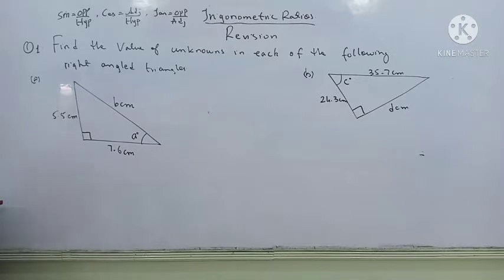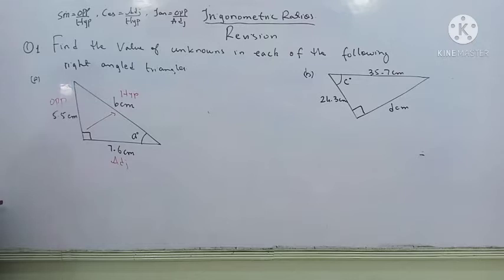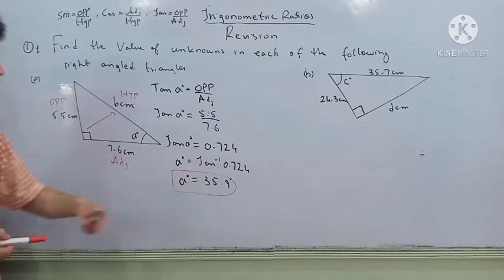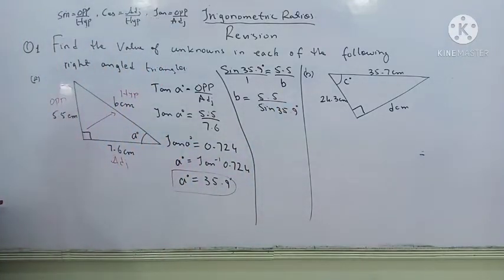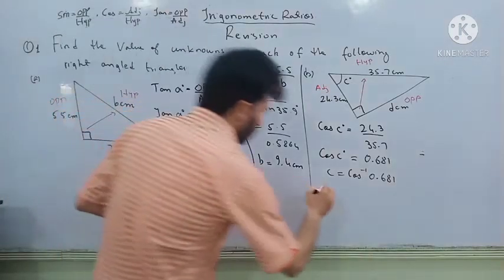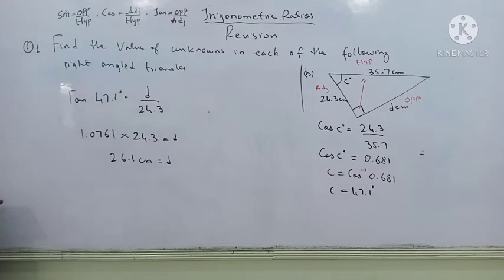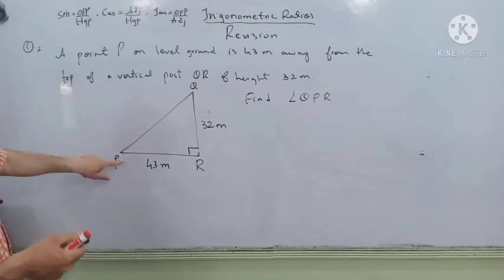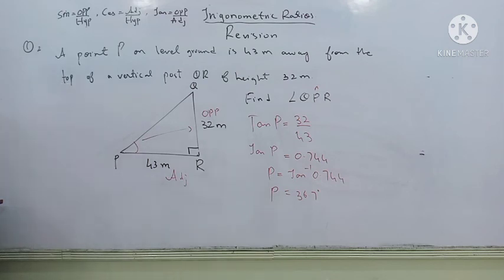06/05 THU MATHS O1